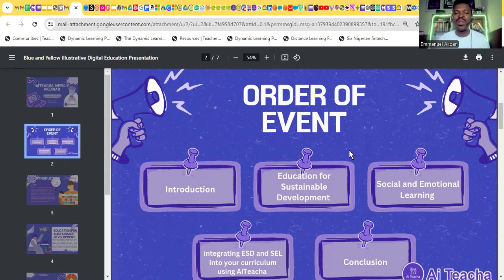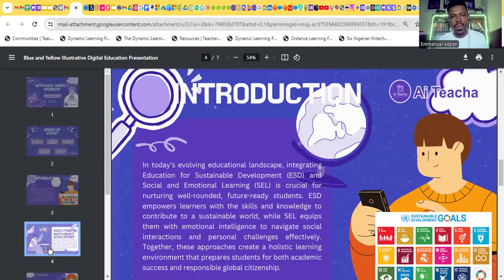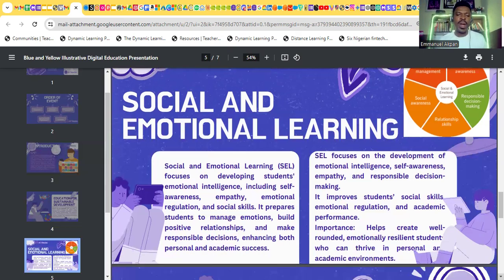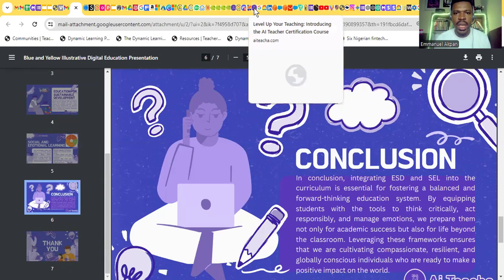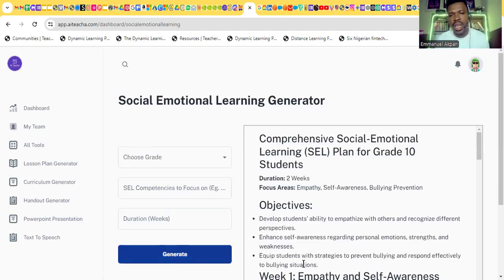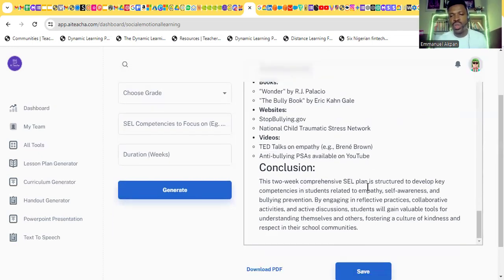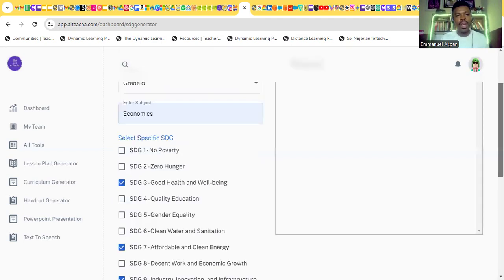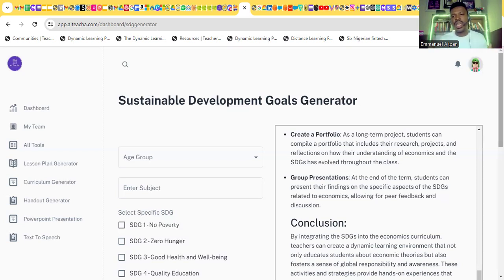A I Teacha Weekly Webinar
We'll be taking you through the journey of how to effectively integrate the 17 SDGs and Social and Emotional Learning (SEL) into your teaching using Artificial Intelligence. These are essential pillars for enabling *sustainable education* and shaping well-rounded, empathetic students.